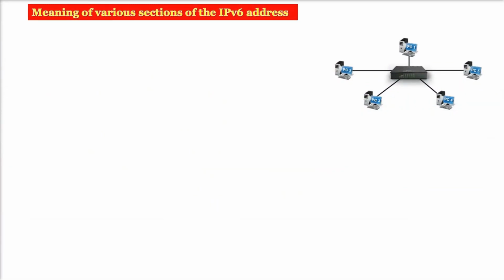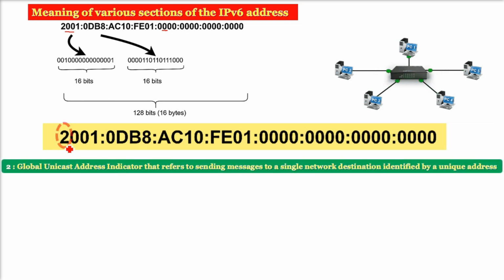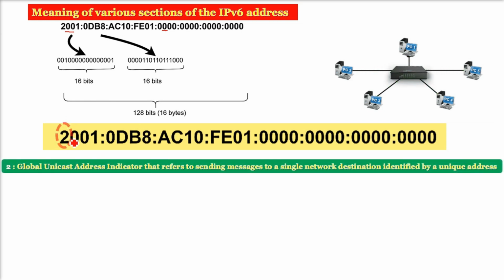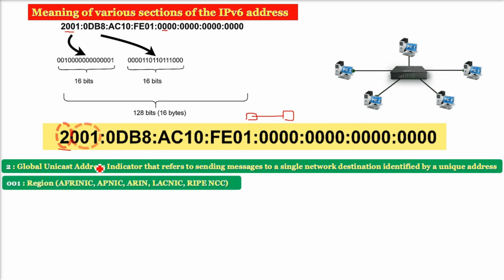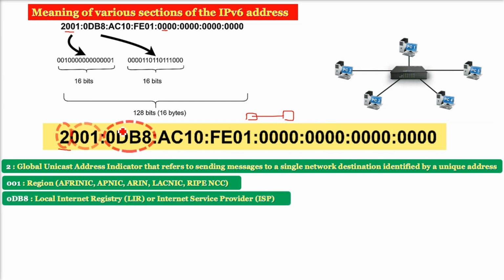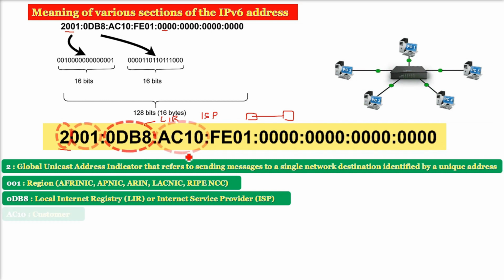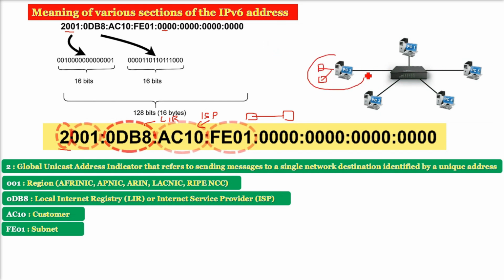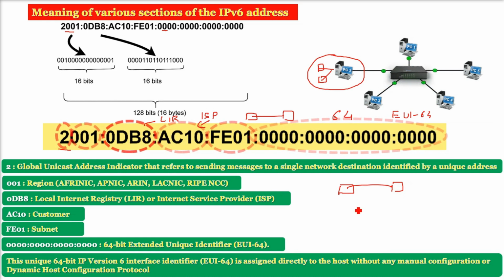Meaning of various sections of IPv6 Address